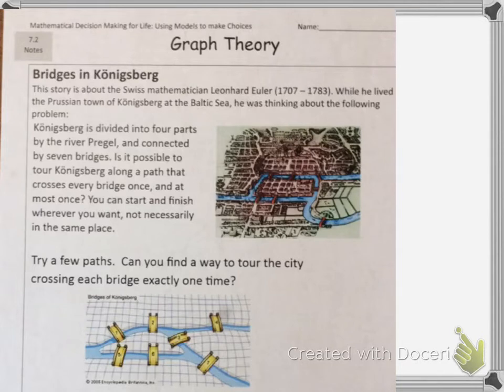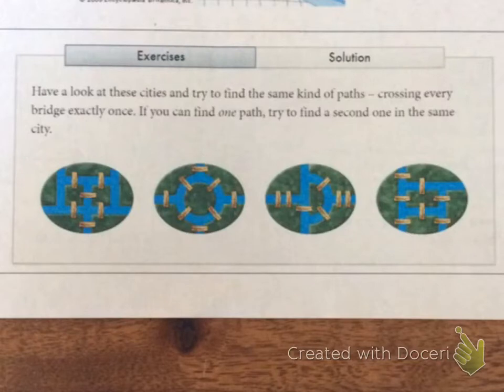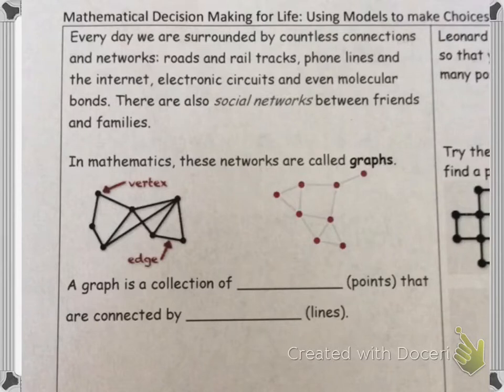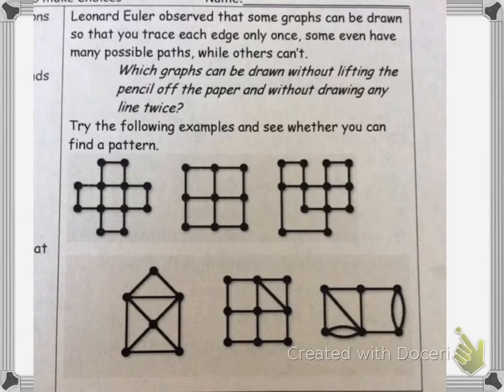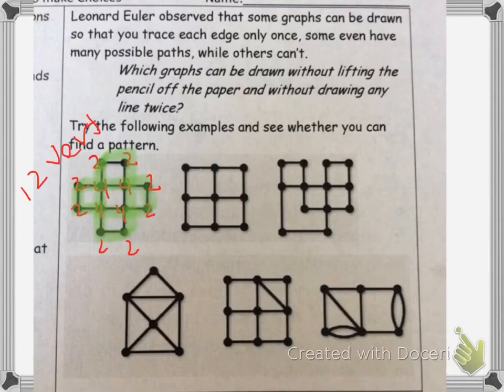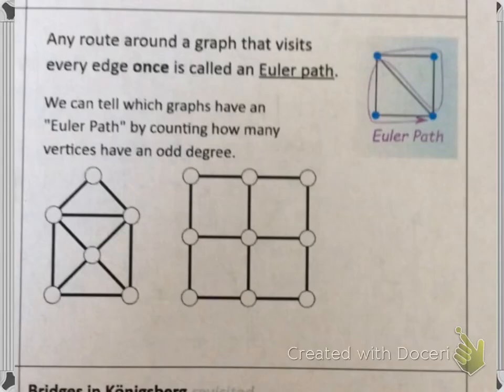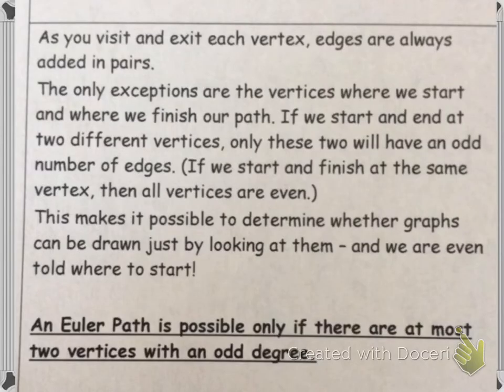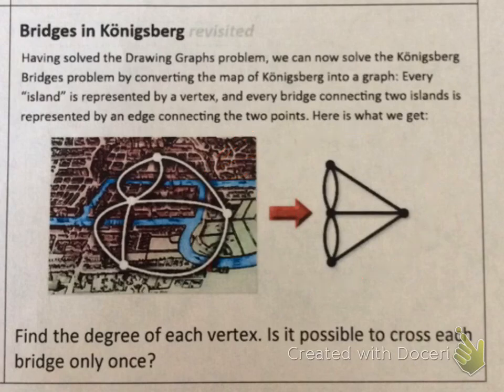7.2 Notes math for life